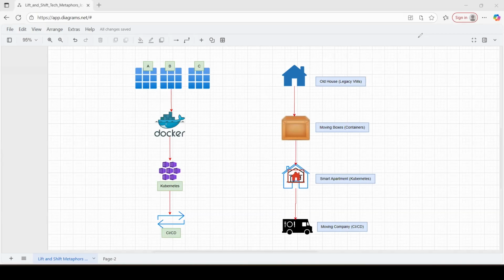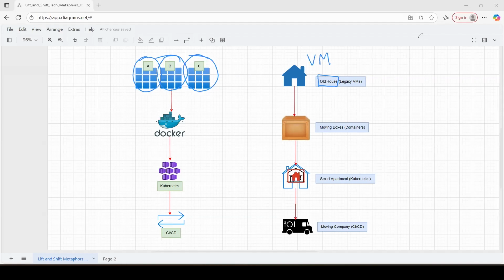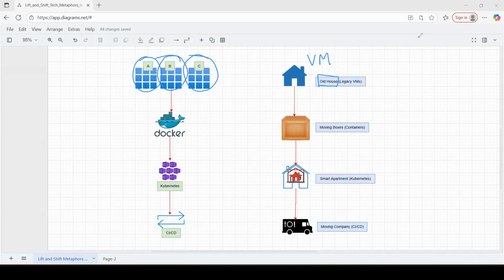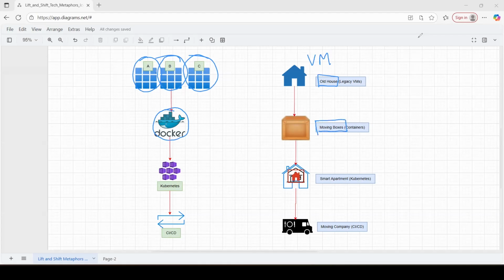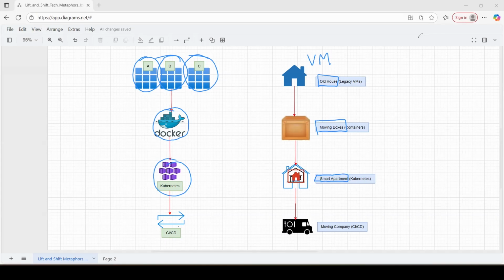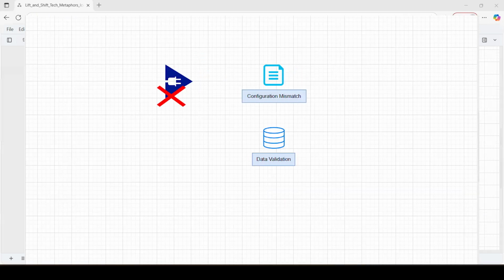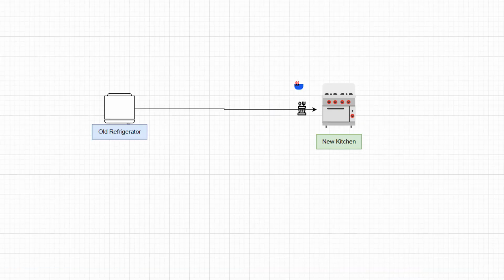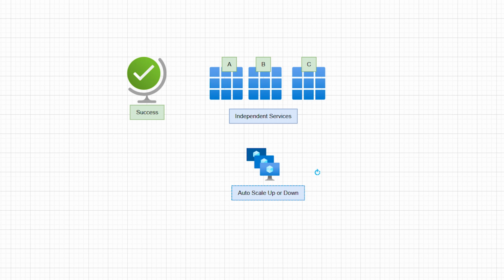How We Migrated Legacy Apps with Lift & Shift to Cloud 🚀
In this video, I walk through a real-world Lift and Shift migration project where we moved multiple legacy applications into a modern cloud environment using containers, Kubernetes, and CI/CD pipelines.

You’ll learn:
✅ What “Lift and Shift” migration really means
✅ The challenges of migrating legacy VMs and applications
✅ How we used Docker, Kubernetes, and CI/CD to modernize workloads
✅ Key lessons and best practices for successful cloud migration

This isn’t theory — it’s based on a project my team executed, showing you step by step how we solved scaling issues, simplified infrastructure, and prepared the client for future growth.

🔹 If you’re planning a cloud migration or considering a lift-and-shift strategy, this video will give you practical insights.

🎯 LinkedIn Description (Engagement-Focused)

We recently executed a Lift and Shift migration for a client — moving multiple legacy apps into a modern cloud environment.

Instead of rewriting everything, we:
🔹 Containerized applications with Docker
🔹 Deployed them into Kubernetes clusters
🔹 Automated delivery with CI/CD pipelines

The result?
⚡ Improved scalability
⚡ Faster deployments
⚡ A future-ready foundation for modernization

I recorded a short video walking through the process, challenges, and outcomes. If your organization is exploring a cloud migration, this might give you practical ideas.